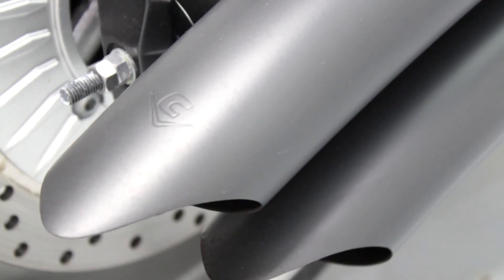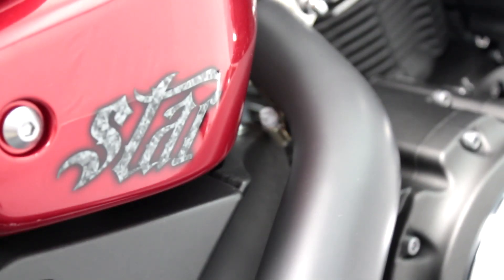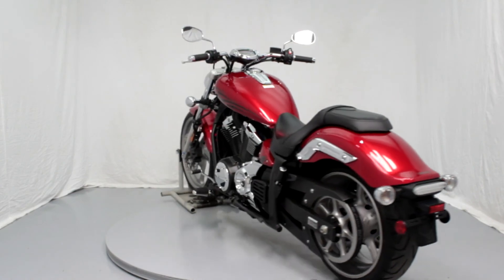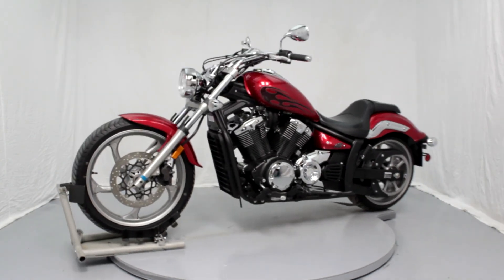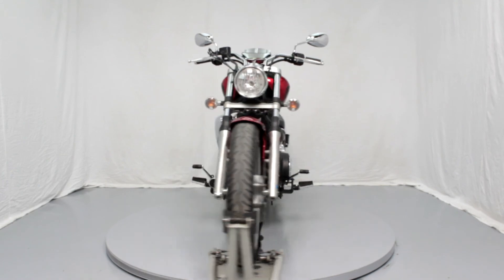2012 Yamaha Stryker XVS1300 - National Powersports Distributors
This Yamaha Stryker is a one owner bike, and has been upgraded with a Cobra exhaust and Dynojet Power Commander. This is a National Powersports Premium vehicle. Our Premium vehicles are fully serviced, detailed, and test ridden. They come with a 3 month/3,000 mile warranty valid in the US and Canada. The oil and filter have been changed, the tires and brakes have been checked, the transmission has been tested, and many other items have been serviced. You can view the complete mechanical and cosmetic condition reports for this bike on our